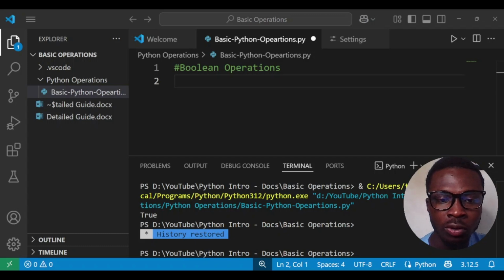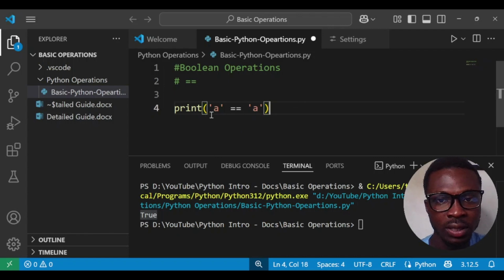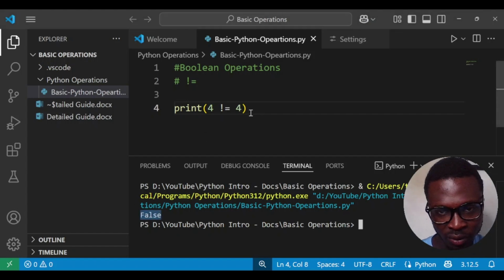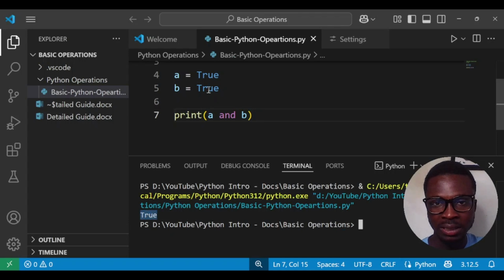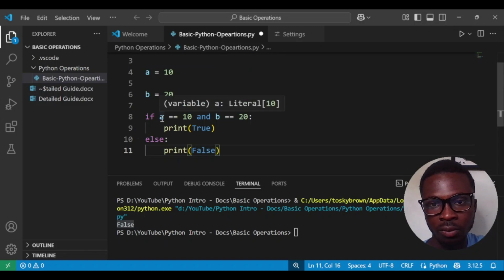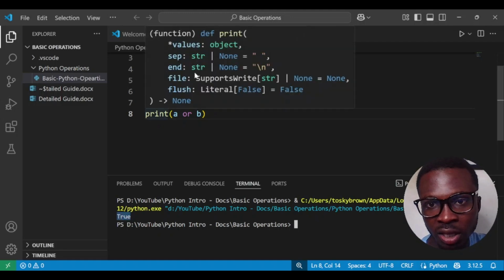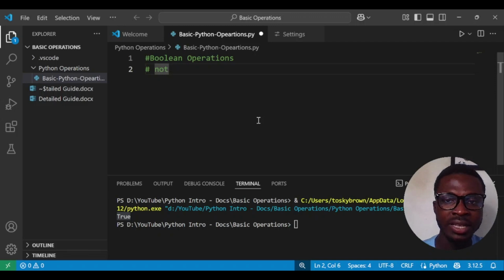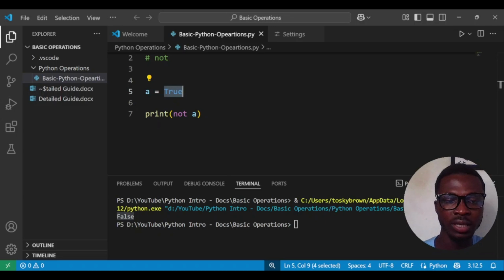Boolean Operations in Python - Python in Twi | 07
In this Python tutorial, we break down Boolean operations in a simple and beginner-friendly way! Whether you're just starting out or brushing up on Python basics, this video will help you understand how Boolean logic works in Python programming.